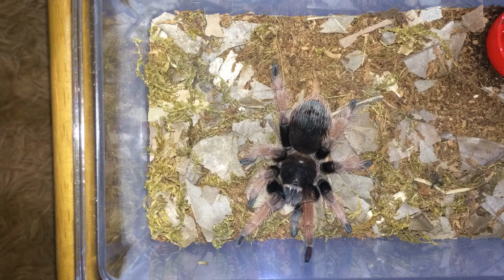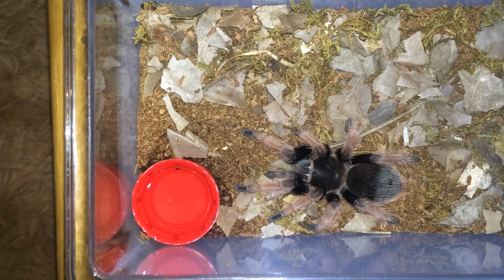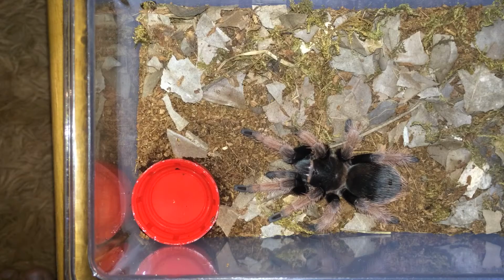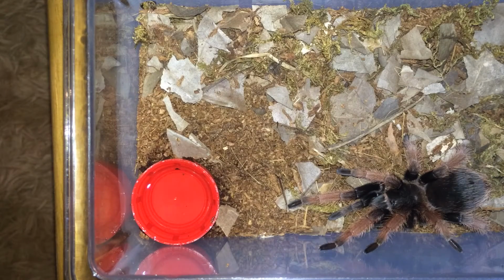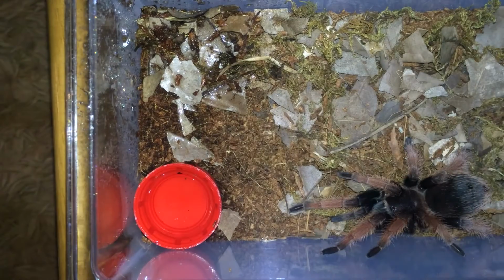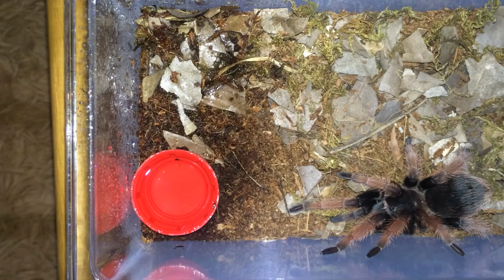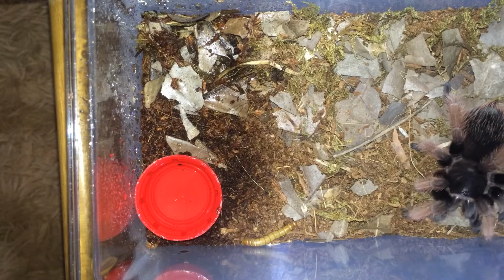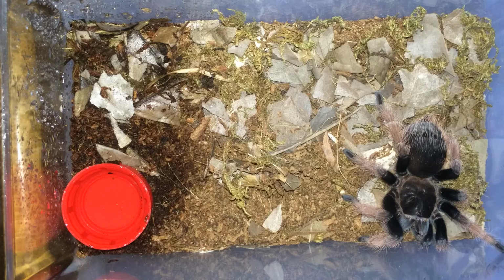Brachypelma klaasi (Mexican Pink) ~ About & Care Sheet Talk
2nd channel :
~ Beyond the Lair